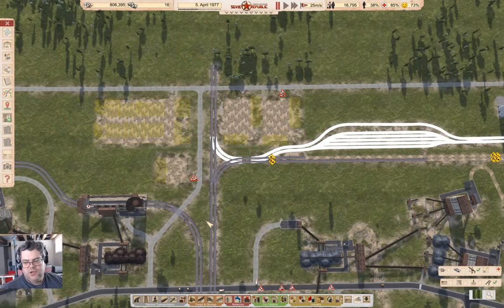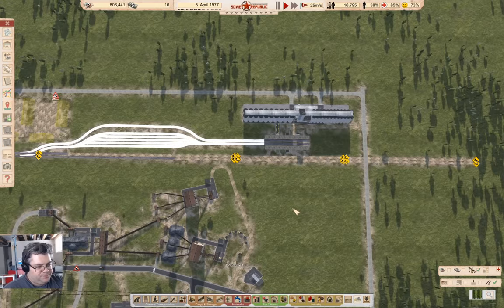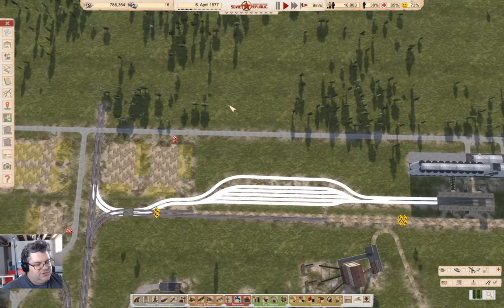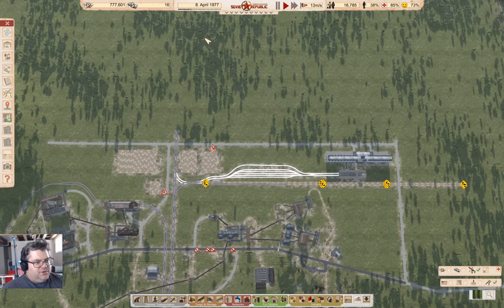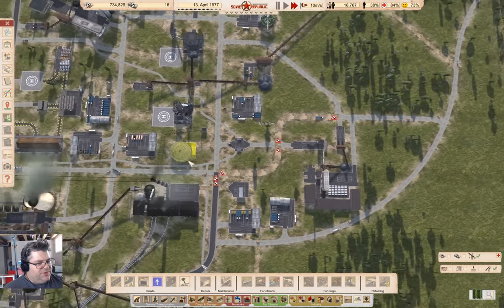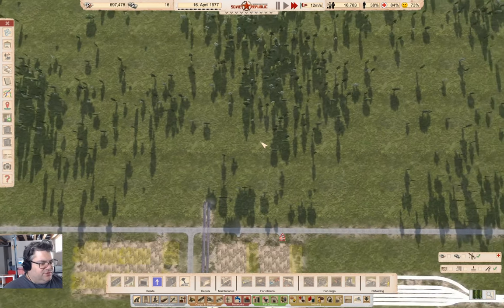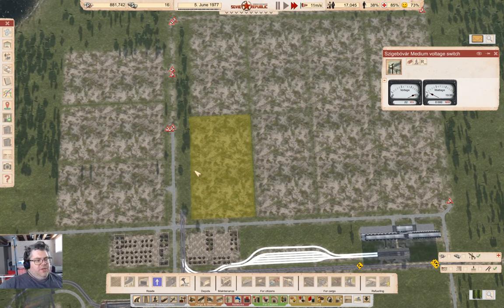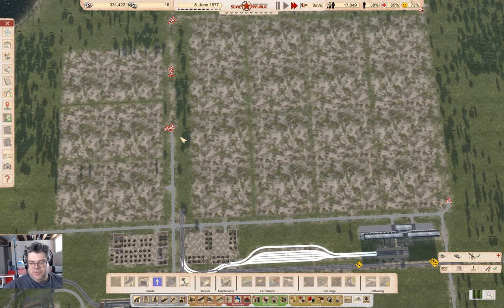Cosmonaut, Mostly Part 60 | Workers & Resources: Soviet Republic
Adding some farm fields. And some more infrastructure tinkering and financial management. Riveting stuff.